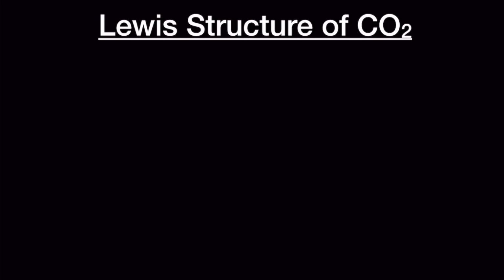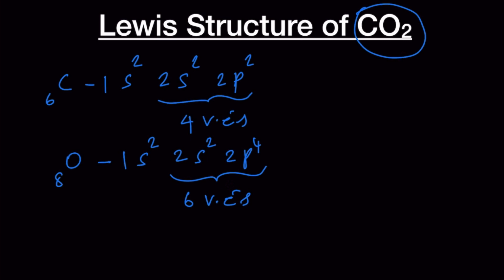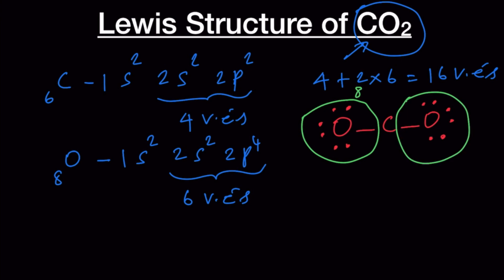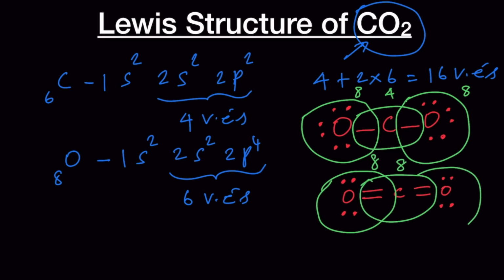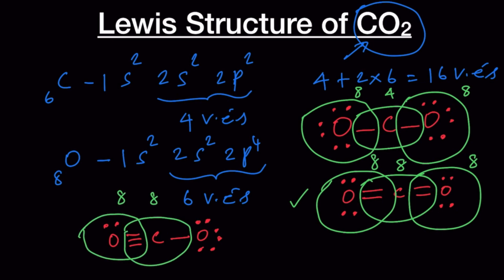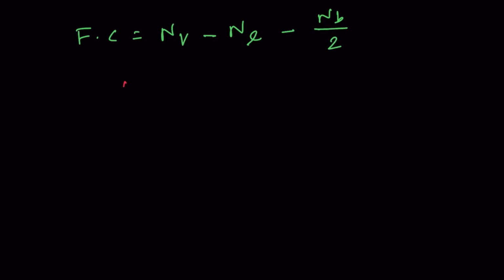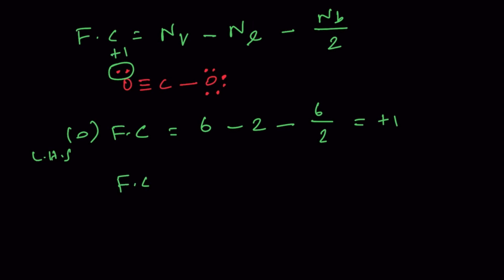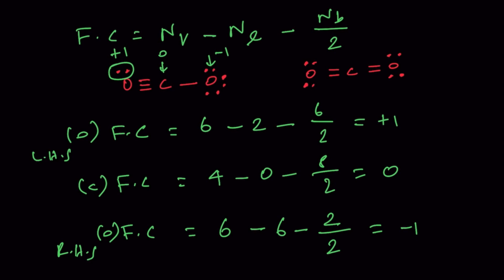Lewis Structure of CO2 (Carbon Dioxide) | Formal Charge of CO2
This video describes how to draw Lewis structures of CO2 (Carbon Dioxide). The concept of formal charge has also been discussed to explain why we prefer one Lewis structure over the other.

Timestamp:
0:00 Valence Electrons of CO2
1:00 Lewis Structure of CO2
1:40 How to Check the Octet Rule for CO2?
4:24 Formal Charge of CO2